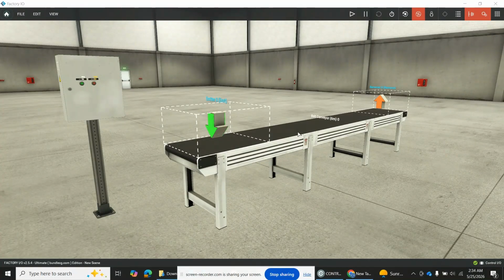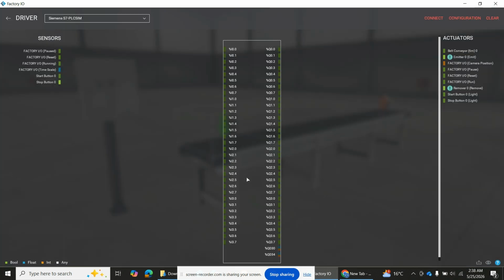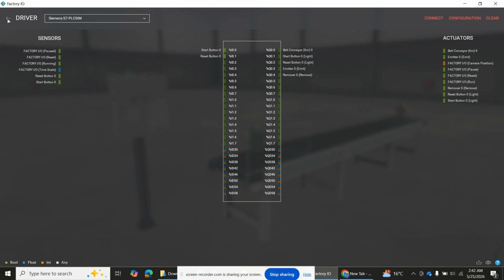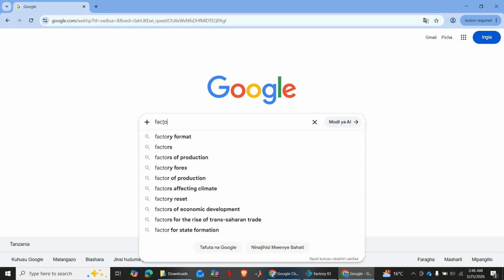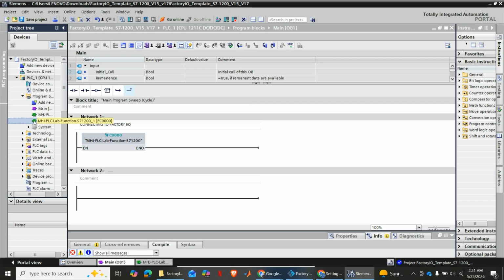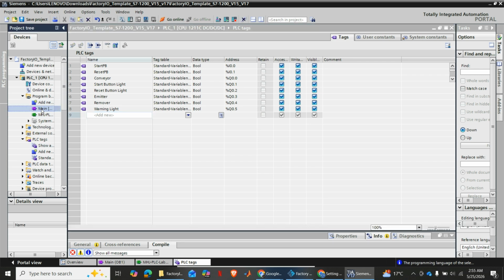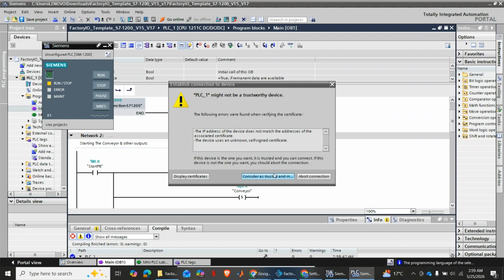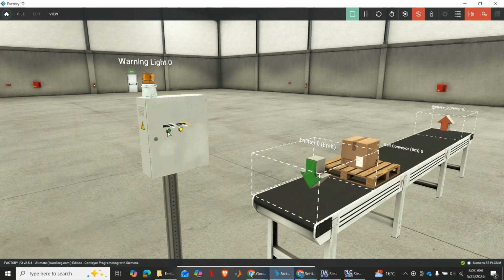Lesson 12: SIEMENS + FACTORY IO CONVEYOR CONTROL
In this lesson, we will link Siemens TIA Portal & Factory I/O. Enjoy.